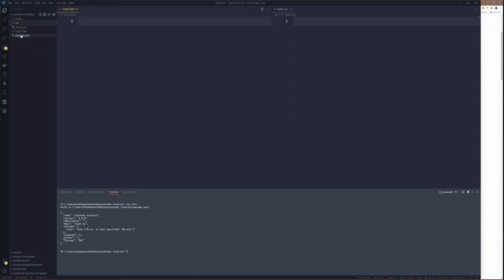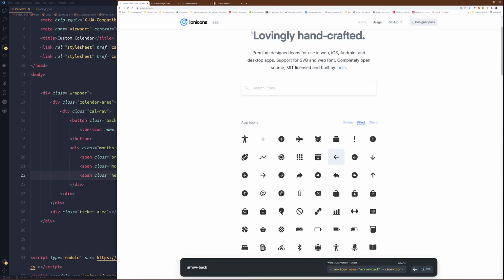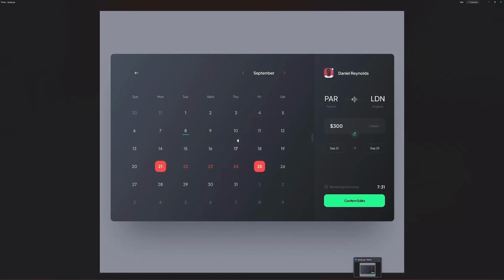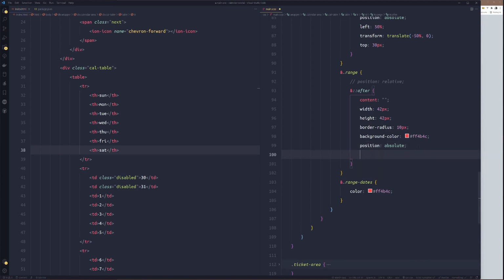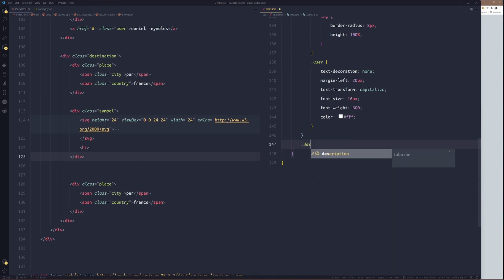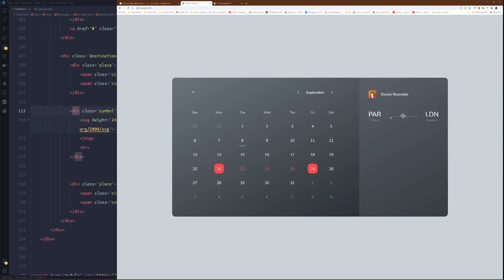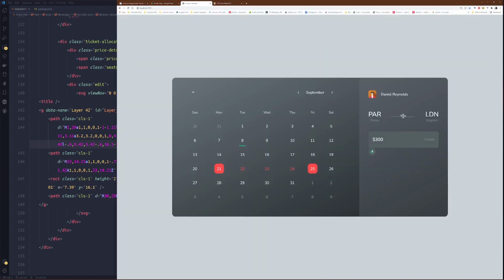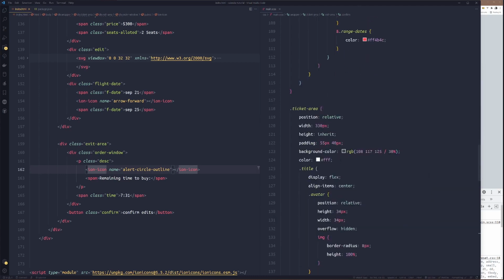HTML/CSS Calendar design tutorial